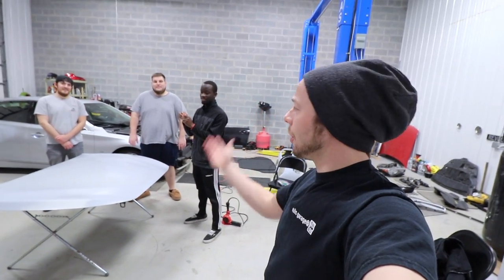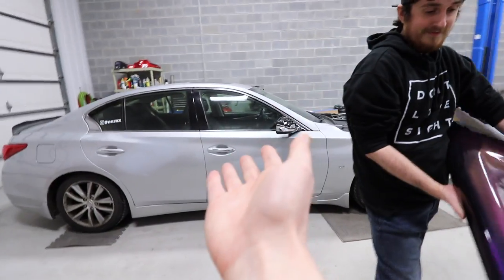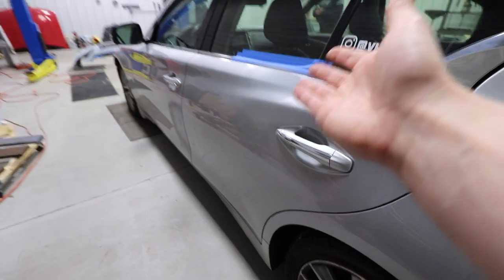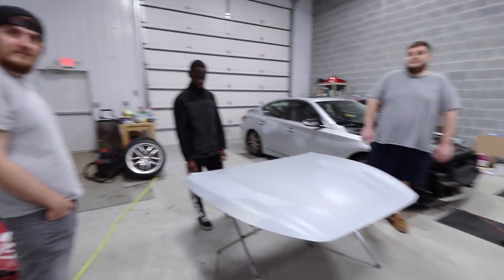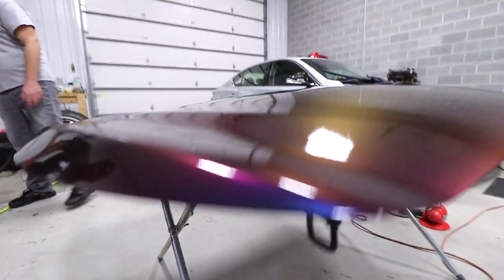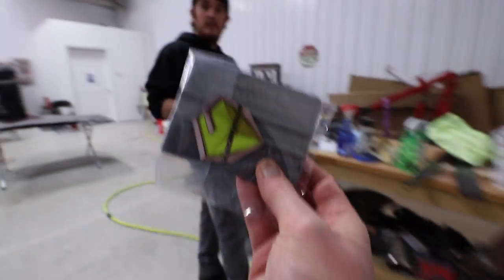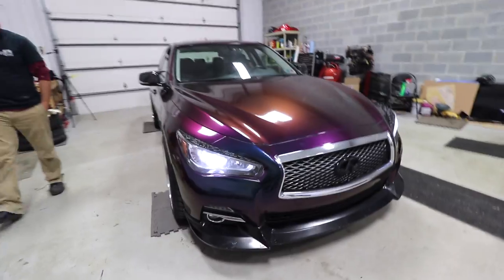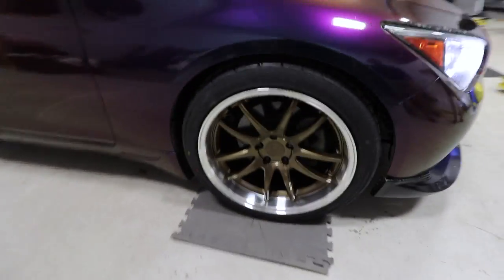Q50 Gets Wrapped [Car Show Worthy?]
S10:E12- We wrap an Infiniti Q50 with 3M 2080 Deep Space vinyl wrap, with the goal of qualifying for ImportExpo and the national car shows, performed on a fire-shooting 2015 Infiniti Q50 3.7L, Presented by Mils Garage Customs, with Ryan, Nick, Bernard, Tyler and Jay.

Nick 👉 ig@vhrvinyls
Ryan and jay 👉 ig@milsgarage

We can do anything you see on the MG Channel to your cars.. Anything you don't see, we can do that for you too.

Address:
Mils Garage Custom Auto Repair LLC
1699 S DuPont Highway, Unit 114,
Saint Georges, DE 19733

Presented by Mils Garage Custom Auto Repair LLC.

Thanks!